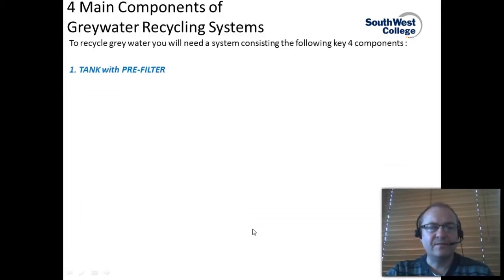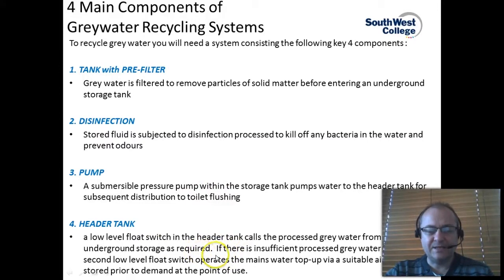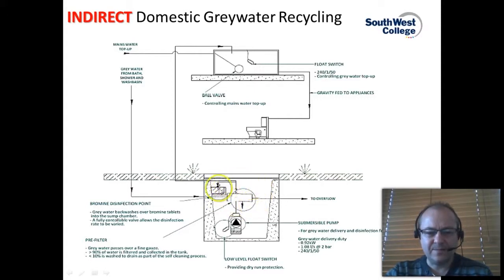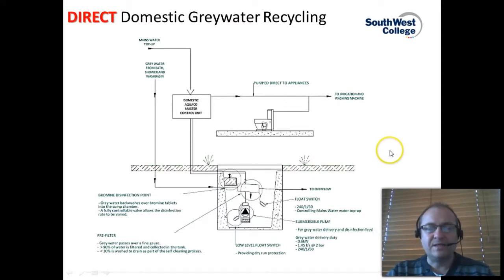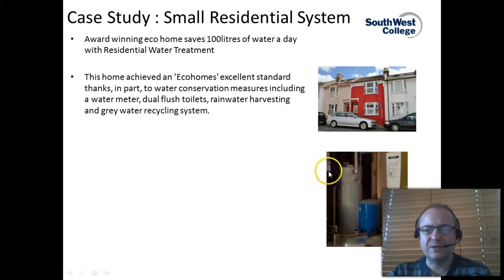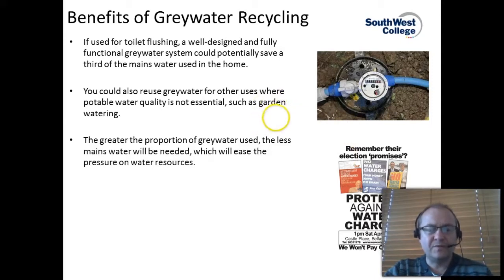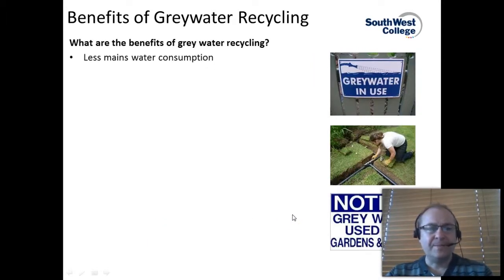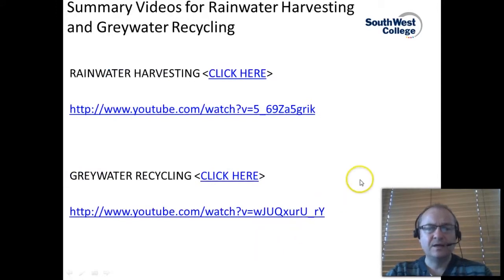LectureD3 4MainComponents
Blended Learning - Foundation Degree in Building Services and Renewable Energy: Building services Design and Retrofit - GREYWATER RECYCLING MAIN COMPONENTS